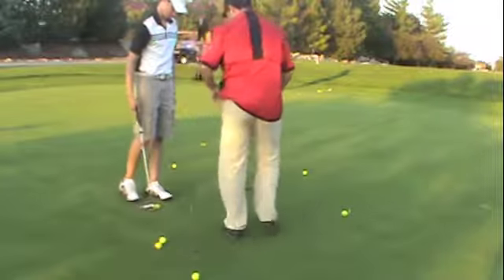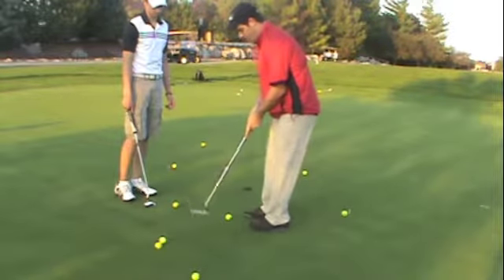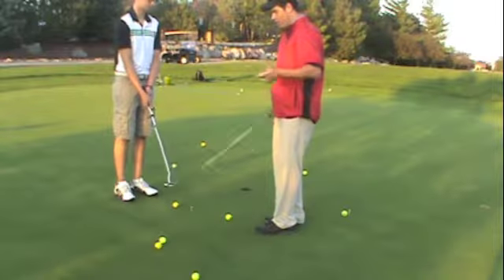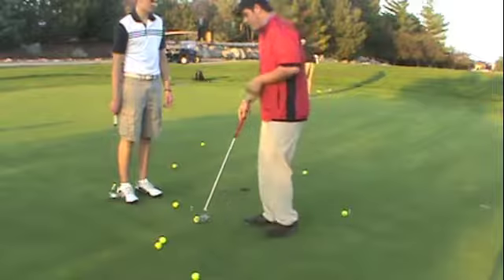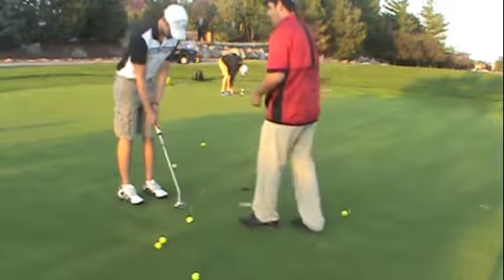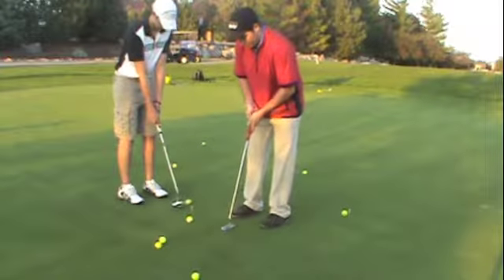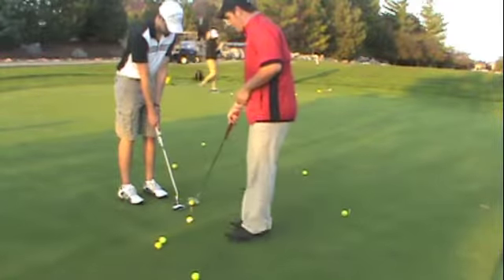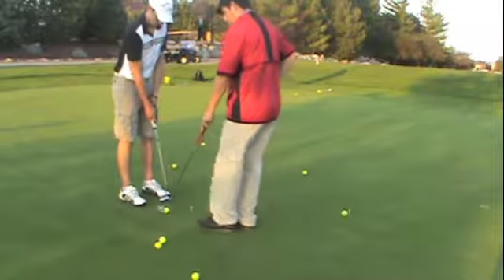Video 6 Cause and Effect